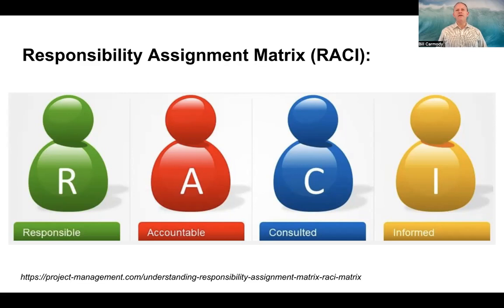Responsibility Assignment Matrix RACI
Responsibility assignment delineates who is Responsible, Accountable, Consulted and Informed (RACI) on any given project.

A RACI is a type of responsibility matrix or responsibility assignment matrix (RAM) that assists in alleviating role confusion. A RACI matrix is a standard document and best practice used to map out and document the key activities and deliverables for the project and the individuals or groups that have responsibility for their completion, signoff, and awareness.

A RACI is created by the project manager at the start of the project as a key part in establishing the initial human resources planning for the project. RACI charts are typically created for complex projects; however, role confusion can happen even on simple projects, and thus, implementing a RACI chart even for small projects can be beneficial.